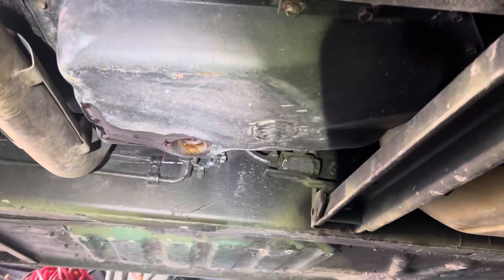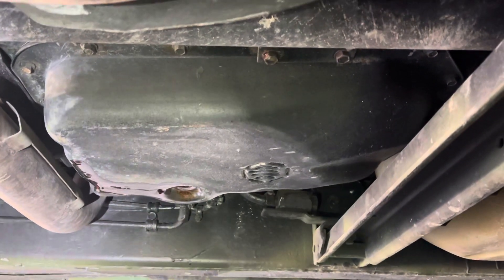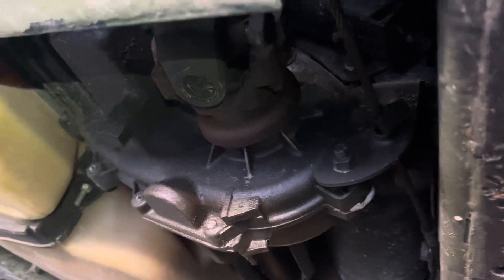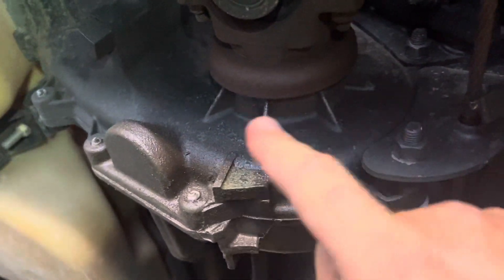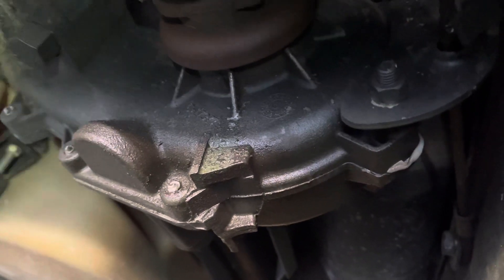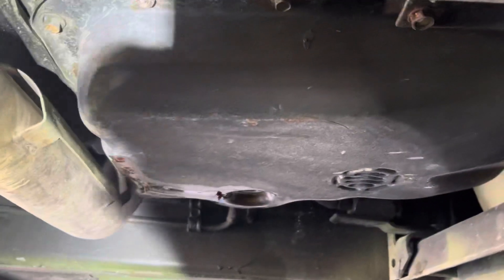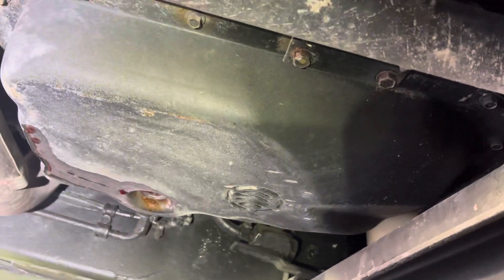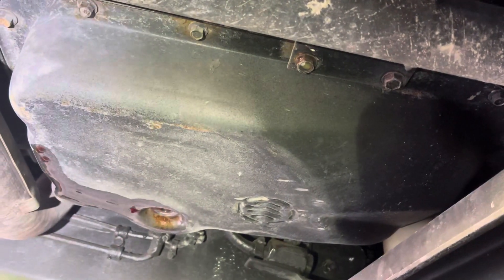HMMWV Transmission cooling loop broke!!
M1123 4L80E transmission cooling loop broke in transfer case causing it to dump ATF into the transfer case. Can grenade both transmission and transfer case. Using 3/8 transmission hose to loop the loop on itself. ￼